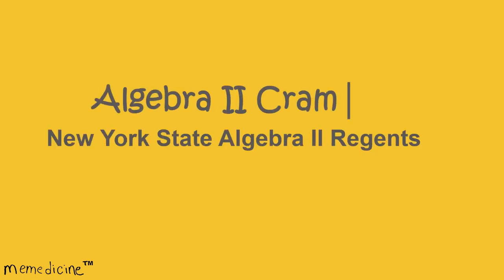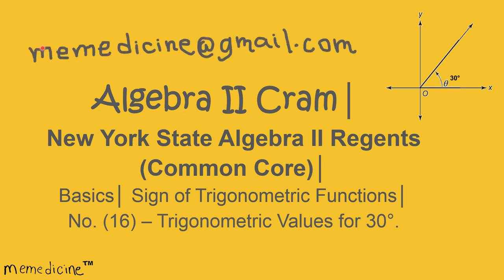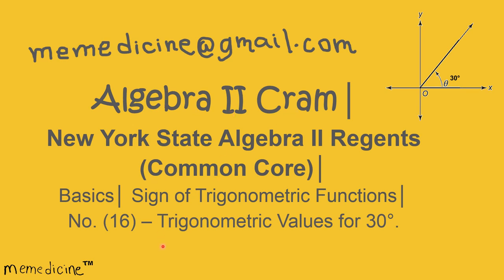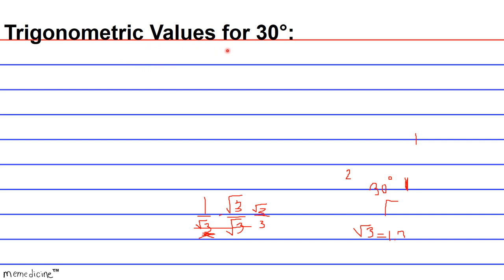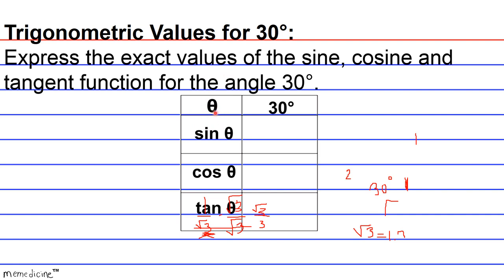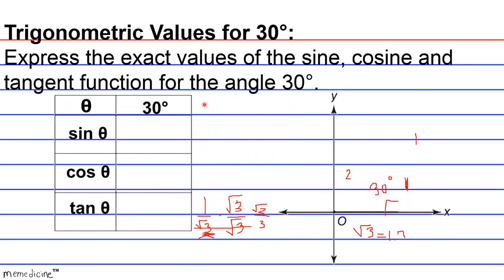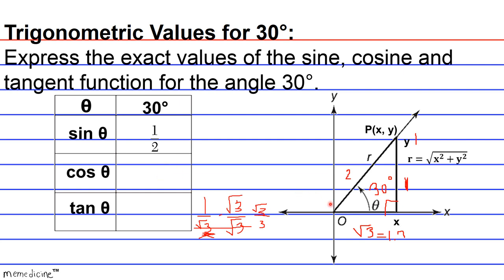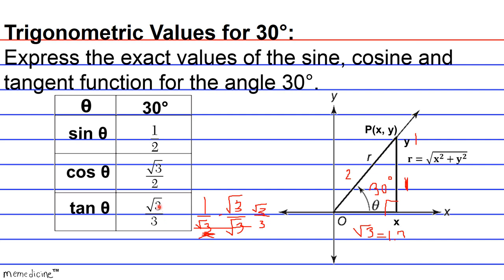Geometry Cram Basics│ New York State Geometry Regents│ No. (16) - Trigonometric Values for 30°.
Algebra 2 Cram (Common Core)│ The University of the State of New York REGENTS HIGH SCHOOL EXAMINATION ALGEBRA II (Common Core)│ Basics│ Trigonometric Functions│ No. (16) -Trigonometric Values for 30°.

This deck of cards discusses the following key concepts concisely:
θ,
hypotenuse,
Quadrant 1,
Standard Position,
origin,
vertex,
x-coordinate,
y-coordinate,
quadrantal angle,
0°,
90°,
30°,
cartesian coordinate plane,
trigonometric functions,
distance formula,
𝐫=√(𝐱^𝟐+𝐲^𝟐 ),
reference angle,
𝜃𝑟𝑒𝑓,
sin θ,
cos θ,
tan θ,
sin 30°,
cos 30°,
tan 30°,

-PSAT: Preliminary Scholastic Aptitude Test
-GED: General Educational Development Test
-HiSET: High School Equivalency Test (Mathematics)